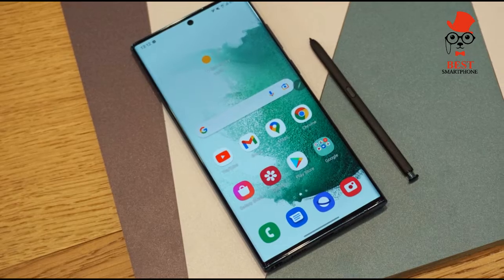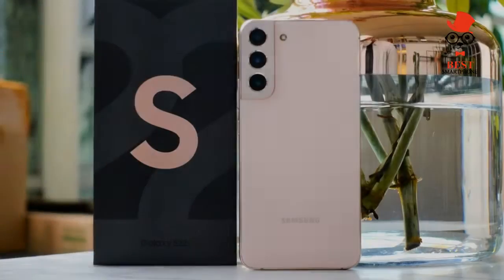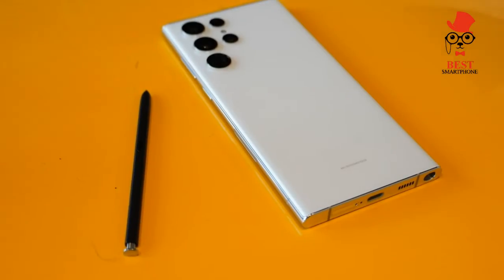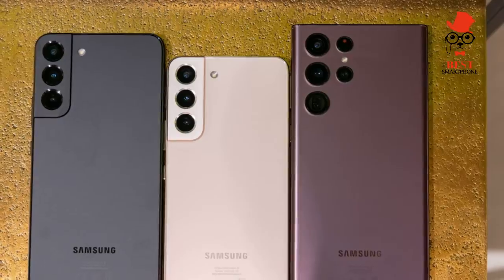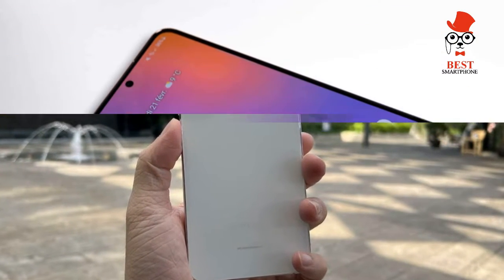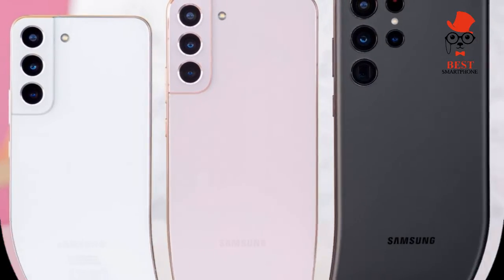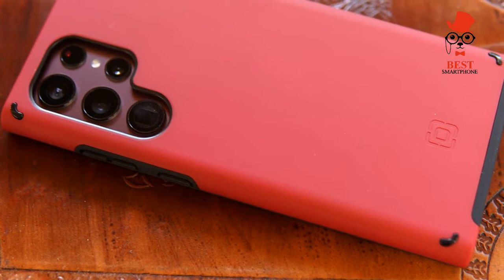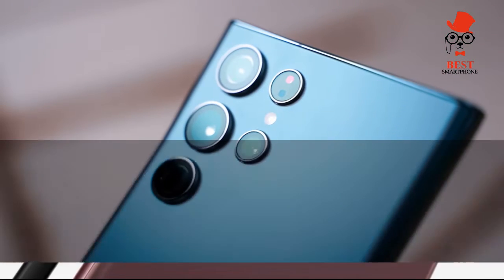Samsung Galaxy S22 BEST BUDGET PHONE $799 A solid step forward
Samsung Galaxy S22 BEST BUDGET PHONE

Screen size: 6.1-inch AMOLED (2340 x 1080)
Refresh rate: 48Hz - 120Hz (adaptive)
CPU: Snapdragon 8 Gen 1 (US); Exynos 2200 (UK)
RAM: 8GB
Storage: 128GB, 256GB
Rear cameras: 50MP wide (f/1.8); 12MP ultrawide (f/2.2); 10MP telephoto (f/2.4) with 3x optical zoom
Front camera: 10MP (f/2.2)
Battery size: 3.700 mAh
Battery life (Hrs:Mins): 7:52
Size: 5.7 x 2.8 x 0.3 inches
Weight: 5.9 ounces
Colors: Phantom Black, Phantom White, Green, Pink Gold, Bora Purple